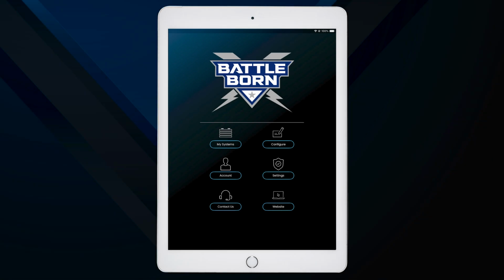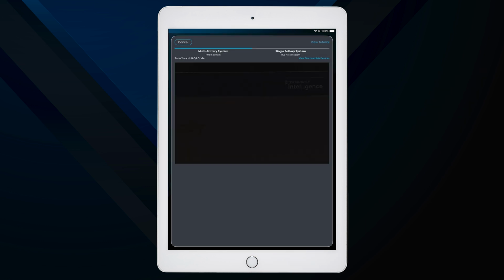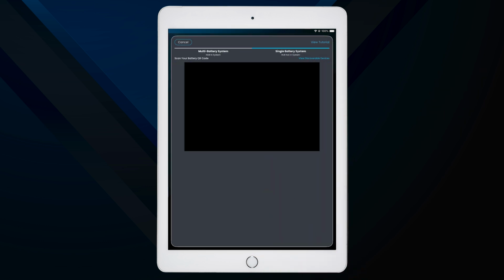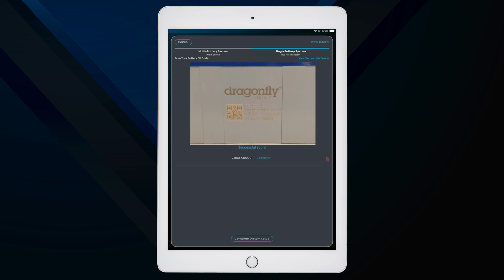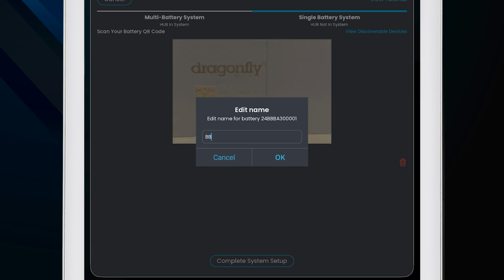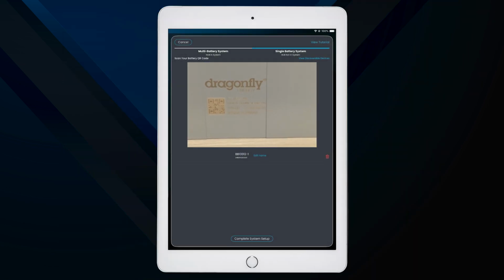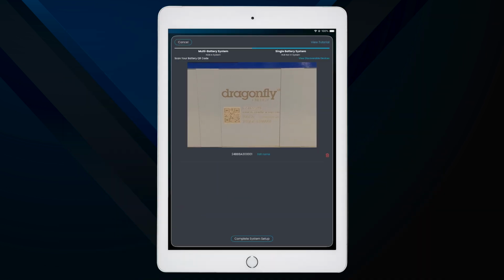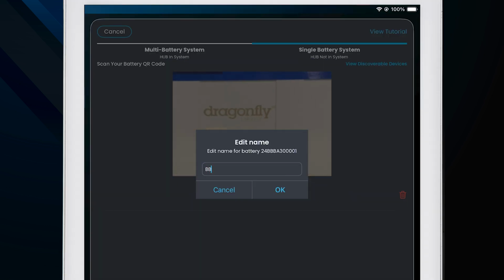Connectivity & Configuration for Single Battery Systems | Battle Born® Mobile App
To connect and configure a single smart battery, select "Configure” and then "Single Battery System" with the Battle Born® Mobile App. Next, you can either scan the QR code on your battery or manually select it from a list of discoverable devices. Once your battery has been paired, you can give it a custom name for easy identification.

The Battle Born Mobile App is used to access smart battery functionality and works exclusively with products featuring Dragonfly IntelLigence® technology, including Battle Born Smart LiFePO4 Deep Cycle Batteries and the Battle Born HUB.

Learn more about Battle Born's smarter, safer way to power